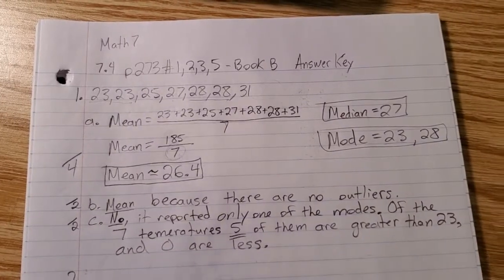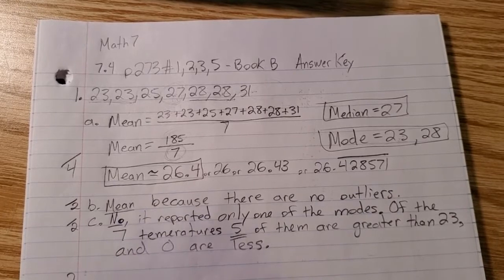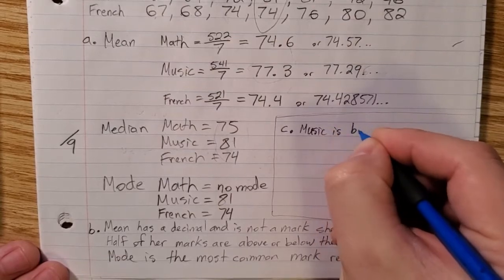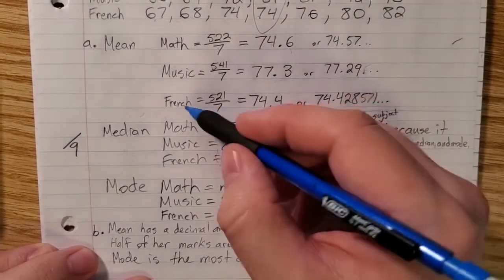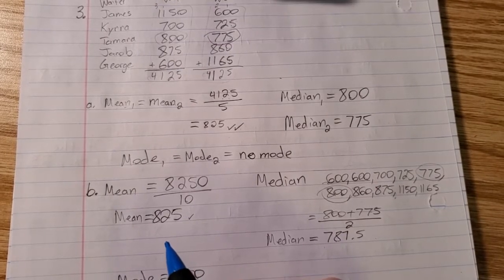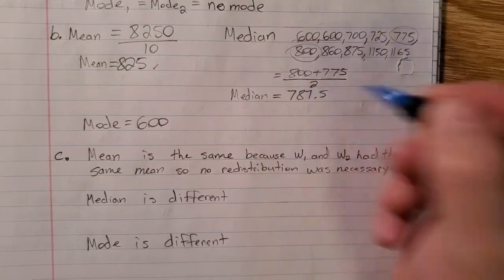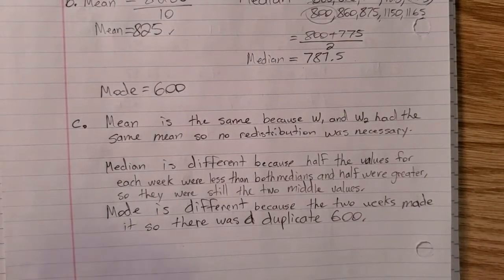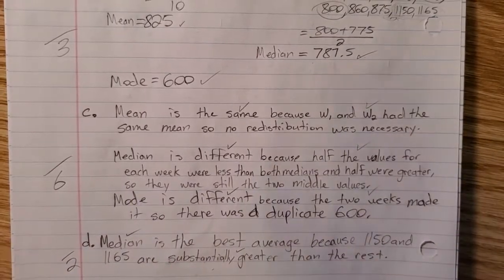Math 7 - 7.4 p273 #1,2,3,5 Answer Key